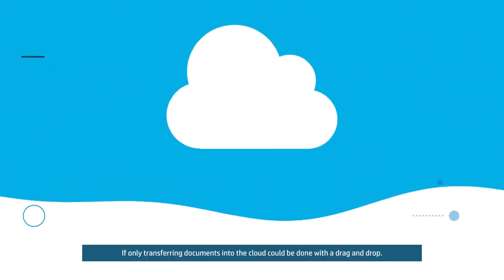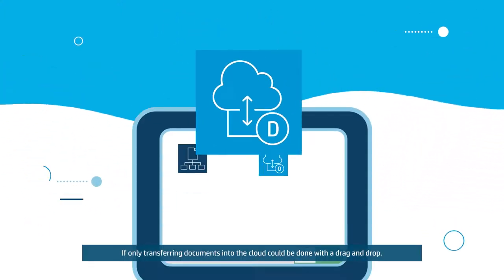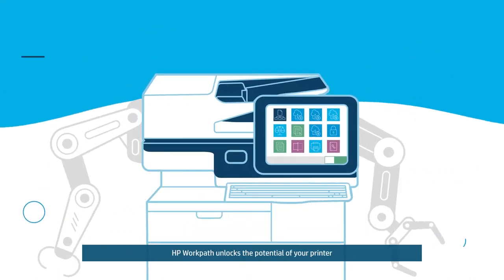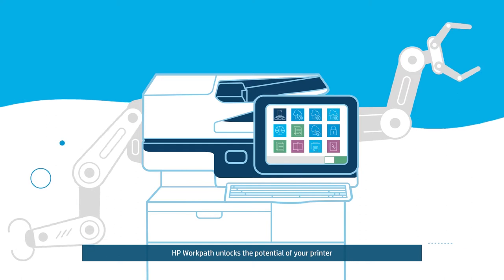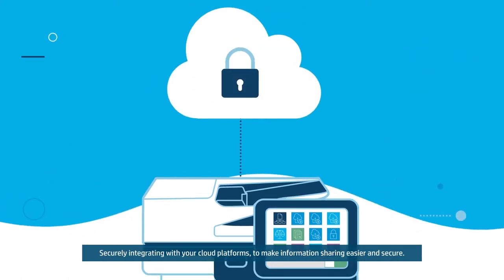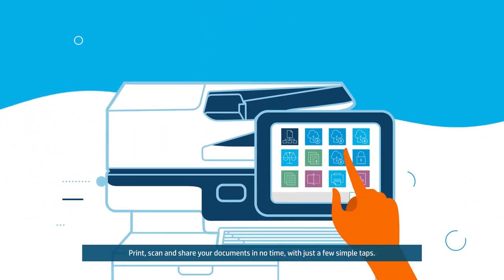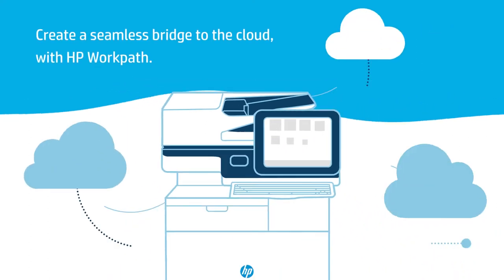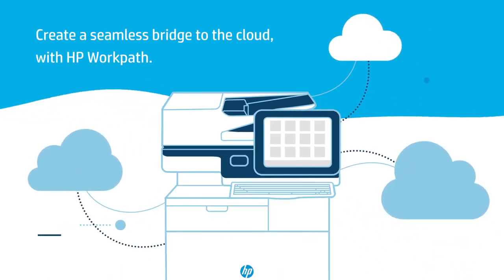HP Workpath: Cloud Connected | HP Solutions | HP (Subtitle)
Seamlessly integrate  new workflow solutions into your existing cloud platform to scale new processes that realize both cost & operational efficiencies